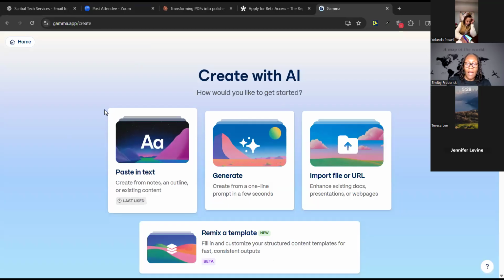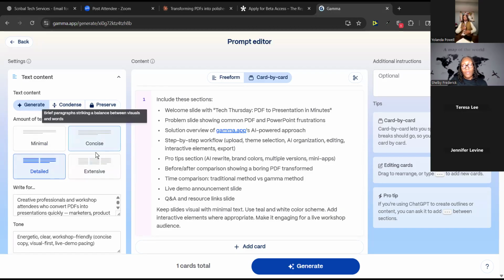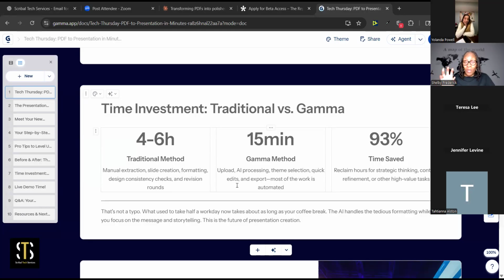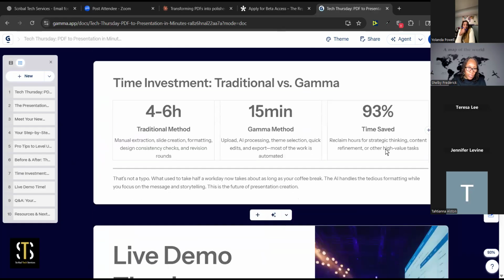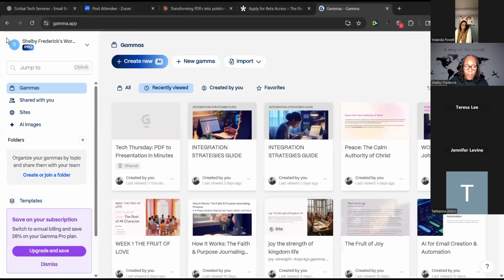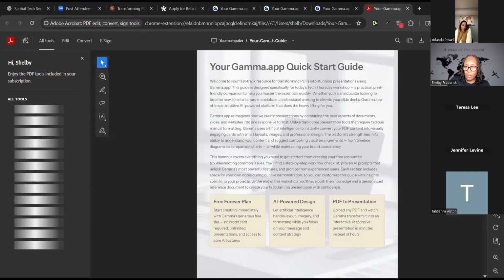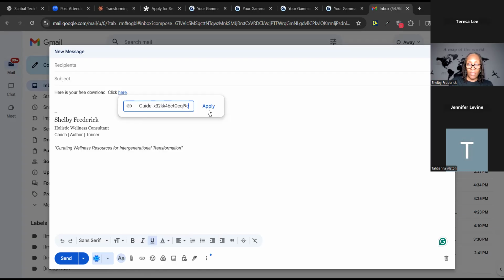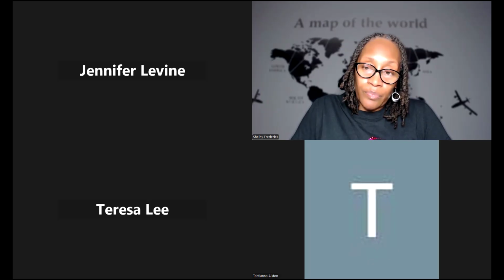Turn PDFs Into Presentations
Stop fighting with PowerPoint. Learn how gamma.app uses AI to transform boring PDFs into polished presentations while you focus on your message.
What you'll learn:

Upload and organize content in seconds
Let AI handle layout and design
Edit with simple prompts

Live demo: Watch me build this presentation in real-time using the same tool I'm teaching.
Who this is for: Anyone tired of manual slide formatting. Business professionals, educators, students, consultants.